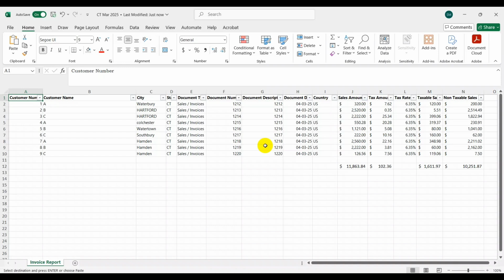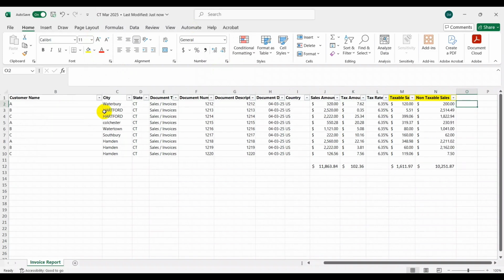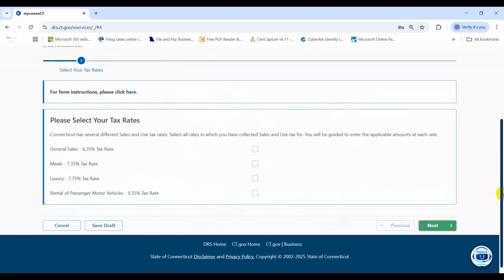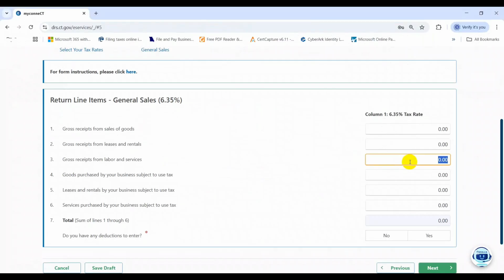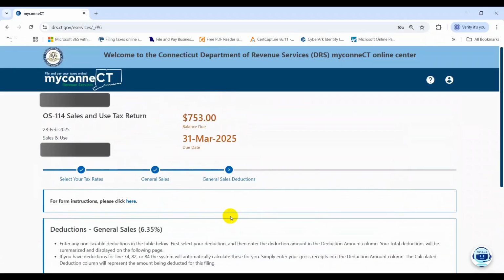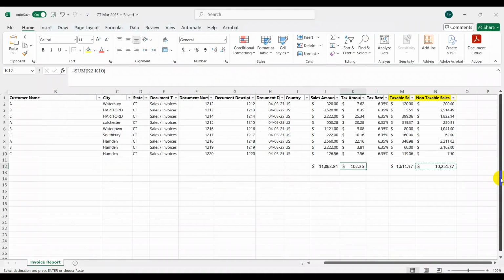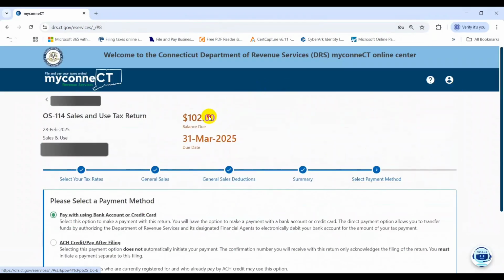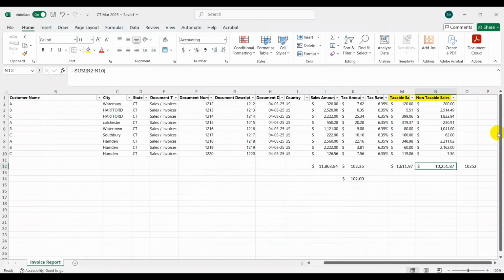How to File Connecticut State Monthly Sales Tax Return in 2025 Step by Step Process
In this video , we will go through step by step process on how to file Connecticut State Monthly Sales Tax Return .